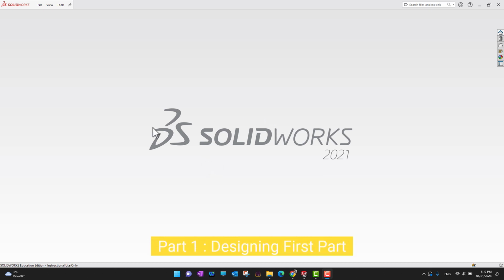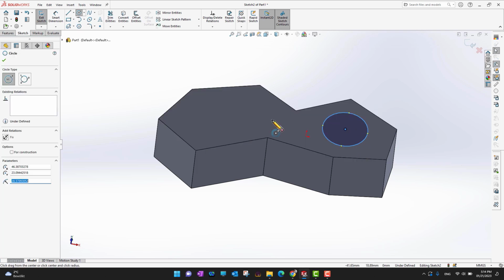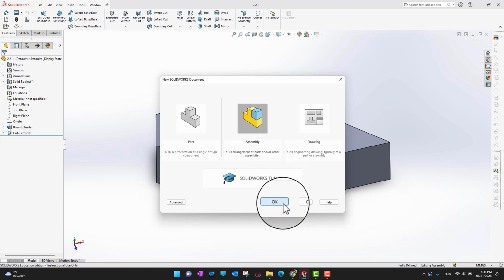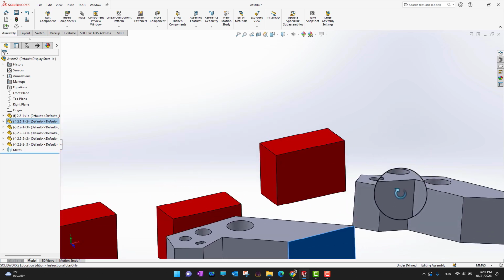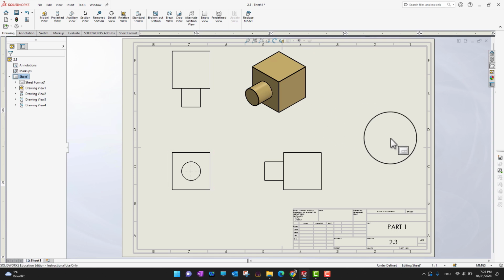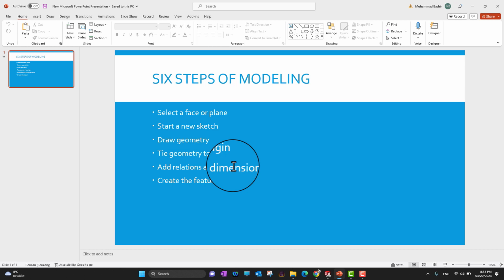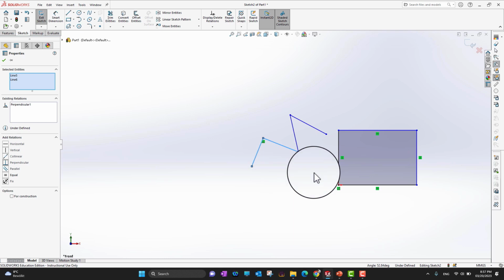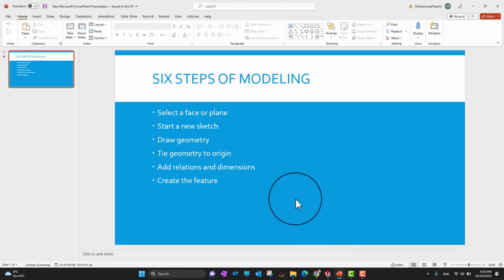SolidWorks Tutorial - Complete Starter Guide for Absolute Beginners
Welcome to our comprehensive SolidWorks tutorial designed especially for absolute beginners! Whether you're new to CAD (Computer-Aided Design) or transitioning from another software, this step-by-step guide will walk you through everything you need to know to get started with SolidWorks.

In this tutorial, we'll cover the basics of SolidWorks, including its interface, tools, and key features. You'll learn how to navigate the software efficiently, create sketches, extrude shapes, apply dimensions and constraints, and assemble components into assemblies.

No prior experience with SolidWorks or CAD is required – we'll start from the very beginning and gradually build up your skills. By the end of this tutorial, you'll have a solid foundation in SolidWorks and be ready to tackle more advanced projects with confidence.

So whether you're a student, hobbyist, or professional looking to expand your skills, join us on this journey to mastering SolidWorks.